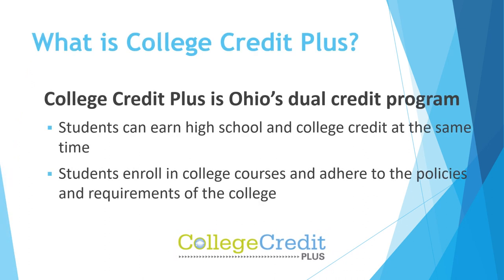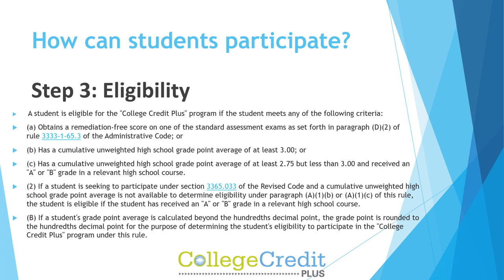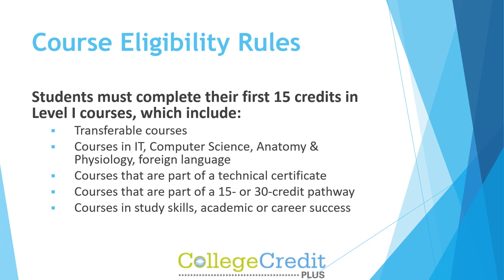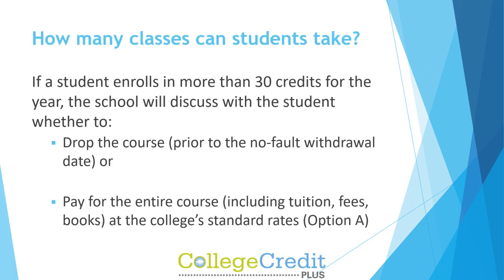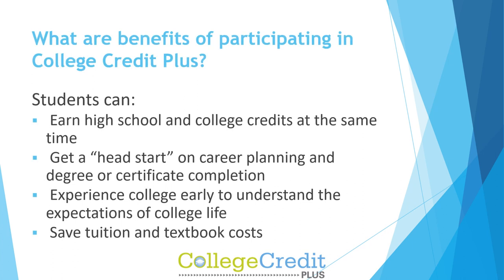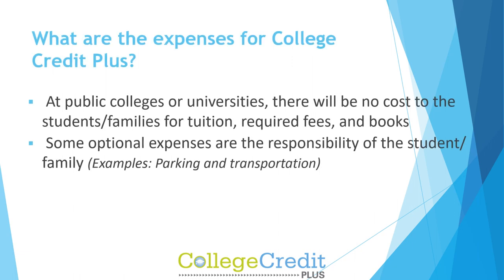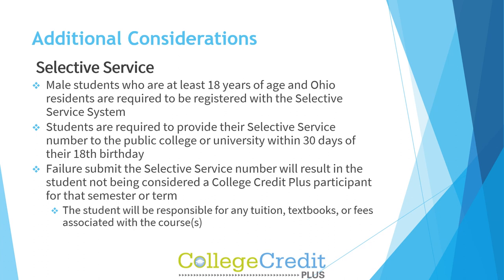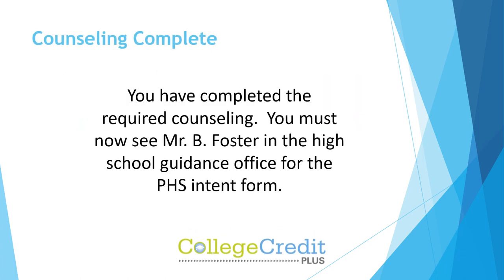Paulding High School CCP Information Session 2023 – 2024